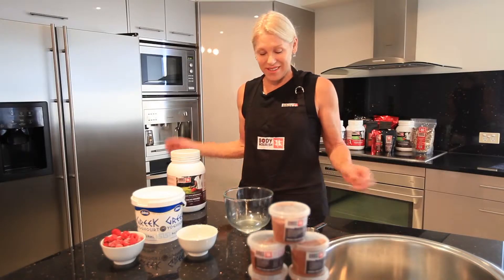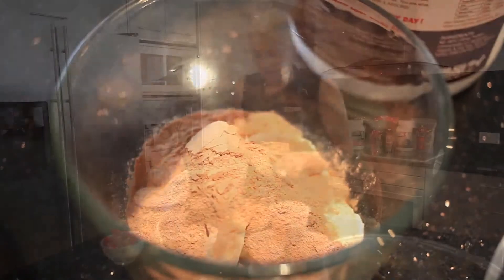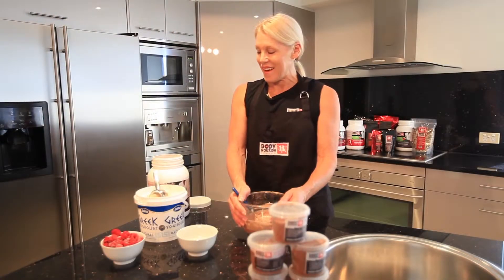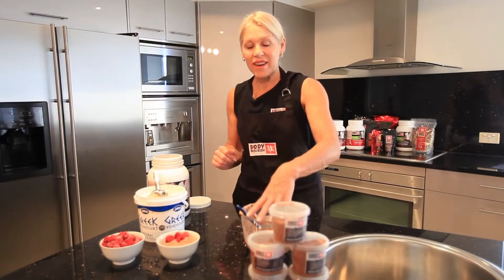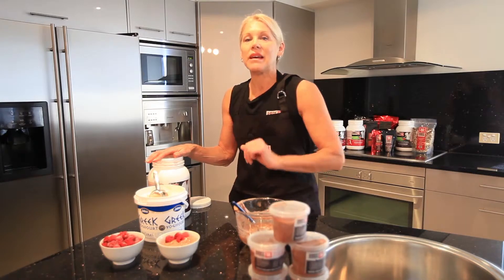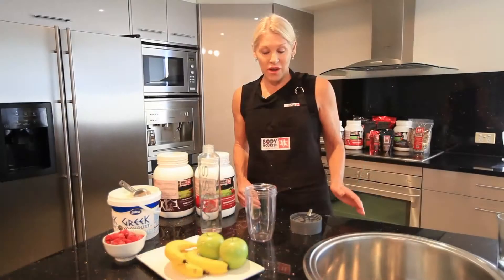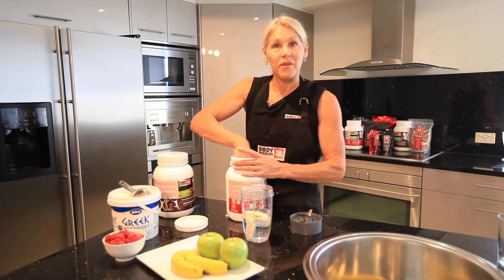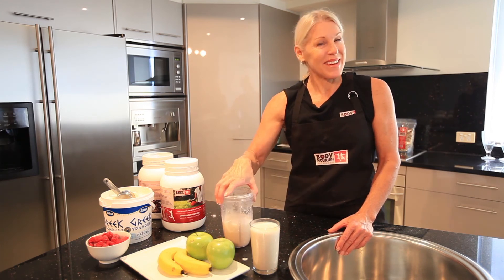Body Nourish Intro